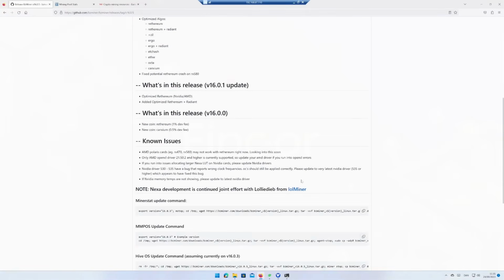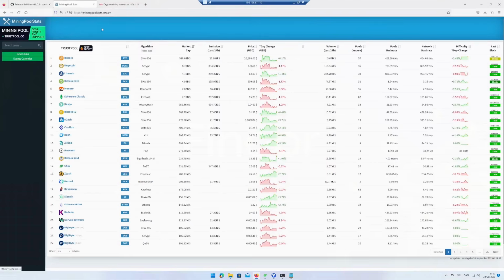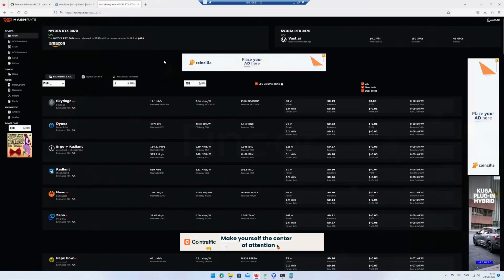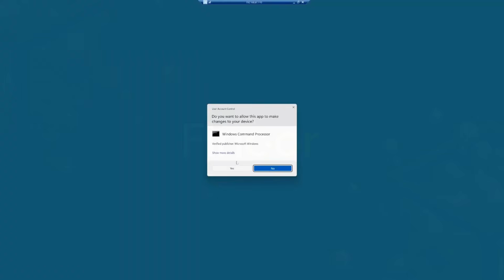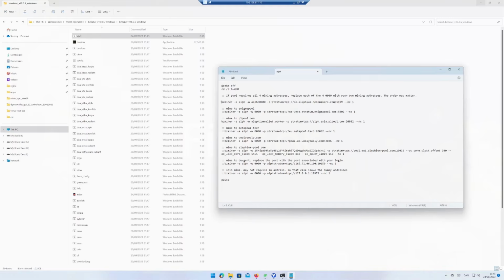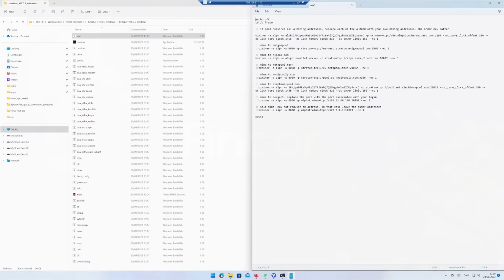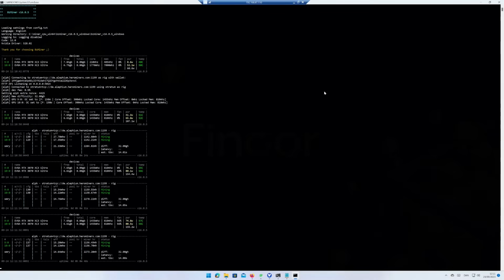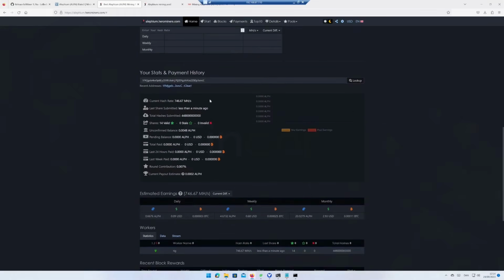Alephium Mining | Even Old Miners Are Making Big Profits! | How to mine Alephium ALPH using Windows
In this video i will show you how to mine Alephium (ALPH) using Windows.
This will give you the opportunity to support the Alephium project and earn some ALPH.

*Download Miner (latest version, fully optimized and bugs removed)* : https://

Alephium mining is making a major comeback, and we're here to break it all down! In this video, we explore why Alephium's prices are skyrocketing and how miners are cashing in on explosive profits. From the Binance Smart Chain addition to the current market conditions, we'll uncover the key reasons behind this surge.